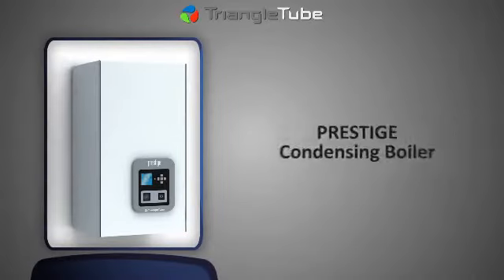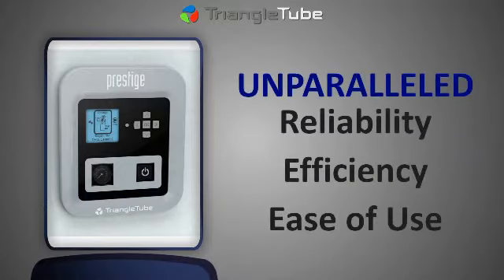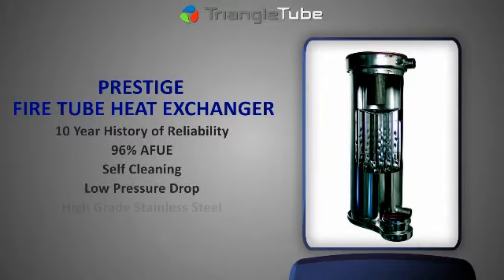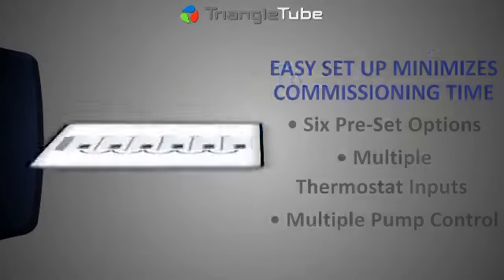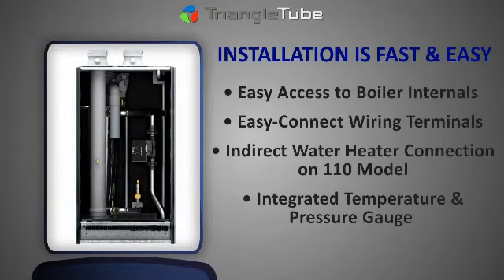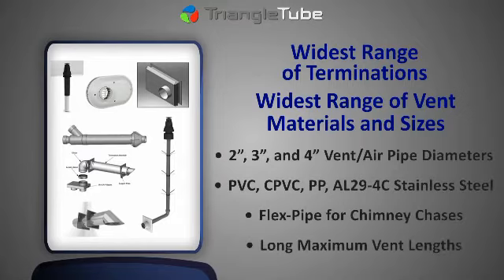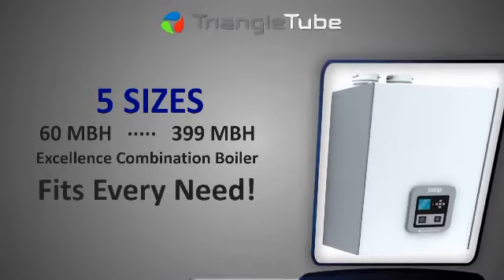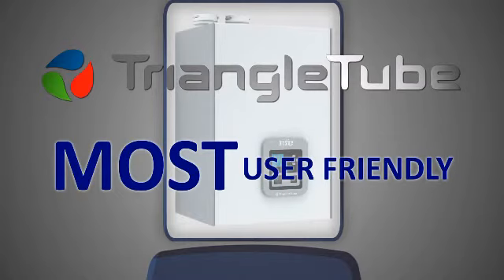Triangle Tube Prestige TriMax Overview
Triangle Tube has been an innovator and industry leader in the manufacturing of quality Stainless Steel Hot Water Heating Equipment. We have provided highly efficient, environmentally sound solutions to the Heating and Plumbing Industries for over 60 years. Since 1946, our name has stood for premier products and service. Every one of our boilers, water heaters and heat exchangers is engineered to be exceptional.

Triangle Tube offers a wide range of space heating, water heating and related HVAC products to the Residential, Commercial and Industrial Markets.